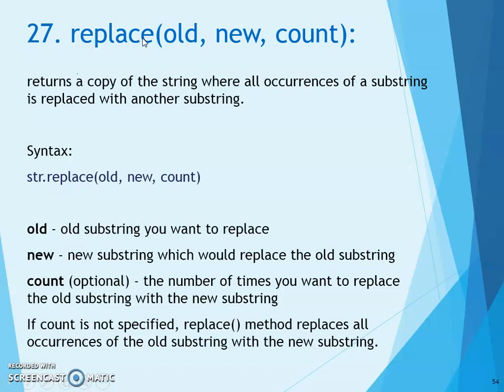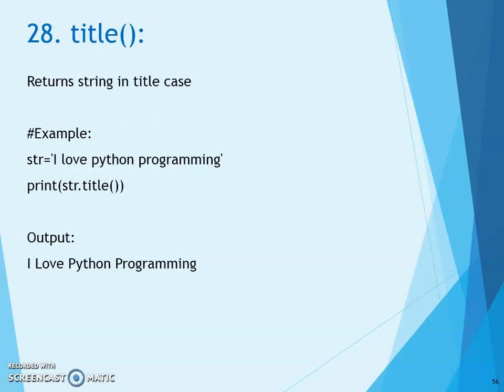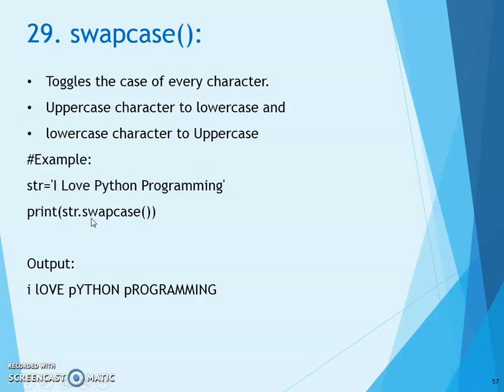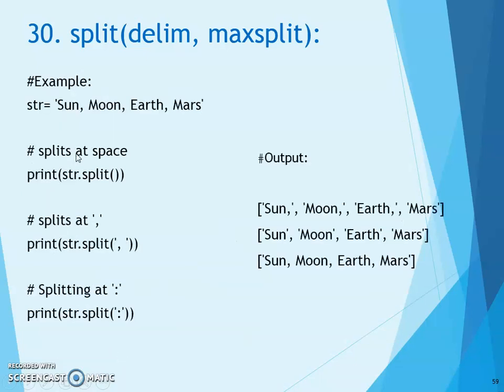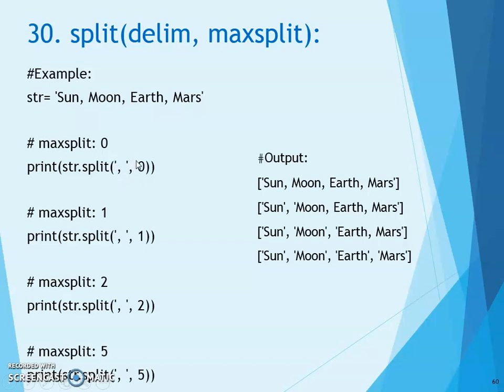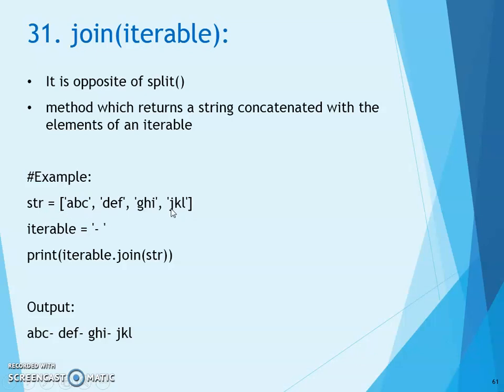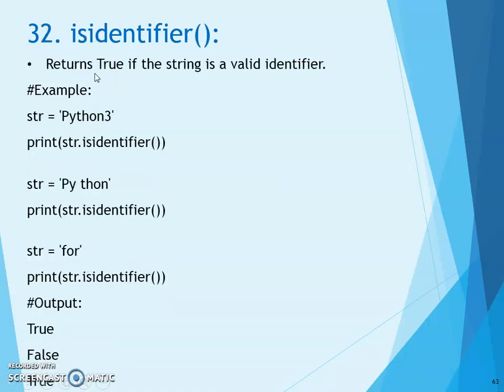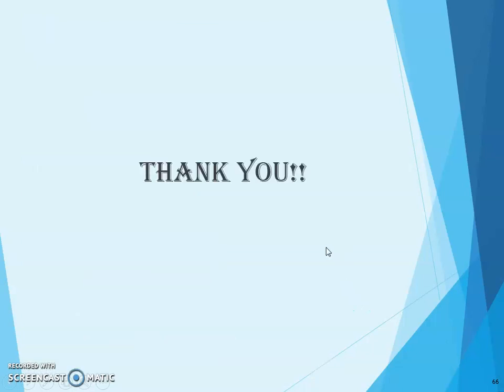String In-Built Methods Session 4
Python has a set of built-in methods that can be used on strings.
All string methods returns new values.
They do not change the original string.
These methods are invoked or called on an object.
replace(old, new, count), title(), swapcase(), split(delim), join(list), isidentifier(), enumerate(str)